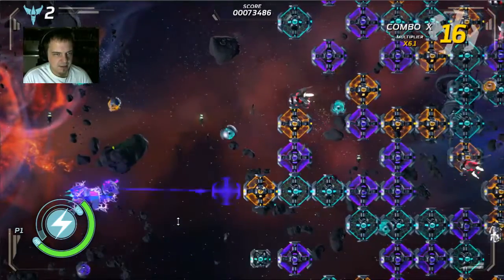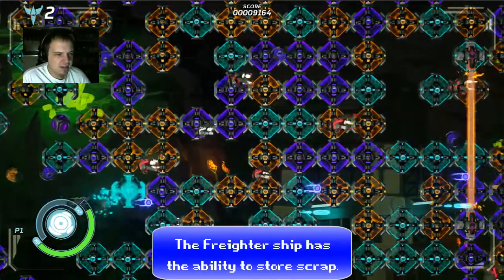Galacide Review (And Giveaway) : Space-tastic Action Puzzling Gameplay. Galaga Meets Bejeweled.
In this review of Galacide I attempt to show off a couple ships, as well as a boss fight before giving my final review score in the last portion of the video. Will also be giving away 2 copies to a couple of random commentors.

I hope you will enjoy my Galacide review and gameplay. There is a lot to learn about this game, and I feel I've really only scratched the surface. Galacide is extremely replayable, and I see myself spending many hours flying around to rescue the galaxy.

In Galacide, you command destructive ships to obliterate thousands of enemies, while weaving through intricate networks of invasive machine-organisms! Combining classic fast-paced shoot 'em up action with quick-thinking tactics of puzzlers, you must carefully match the right pieces to fly out of danger!

Galacide is an evolution of the shoot ‘em up genre, combining the fast-paced action from classic shooters with the quick-thinking tactics of puzzlers. Choose from a variety of ships, each equipped with unique features and abilities. Embark on your mission to tunnel through the strengthening alien invasion, find it’s source, and save the galaxy! Go it alone or assemble a squad of your friends to battle in the most unforgiving corners of the universe!

In Galacide, you must carefully strike a balance between fighting the enemy and tunneling through the encroaching bitwall, as neglecting either will assuredly result in your demise. It’ll take a combination of skill, luck, and an advanced spacecraft to ensure your success, so choosing the right craft for your piloting style is key:
Mining Ship - An asteroid mining vessel retrofitted with military-grade blasters, this ship has a solid balance of agility, strength, and firepower, additionally equipped with a powerful tractor beam pilots can use to pull enemy scrap toward themselves. Great for handling a variety of situations, this ship is recommended for newer pilots and experienced tunnelers alike.
Freighter - A repurposed cargo-hauler, this ship may not be the fastest or hit enemies the hardest, but it’s as durable as they come, with the ability store & retrieve enemy scrap in its cache. This ship is great for tunnelers who like to keep their options open, and pilots who expect to take some damage across their journey.
Phase Ship - A top-secret military experiment constructed to aid in thwarting the alien infestation, this ship is constructed out of rare materials that allow it to move extraordinarily fast and temporarily phase into another dimension. Phasing lets the vessel pass through portions of the bitwall while dodging enemy attacks. However, while possessing a truly unique ability, this craft’s material makes it weak, and, as such, should only be piloted by the most daring pilots.

As part of your mission to eradicate the alien invasion, you will journey across the galaxy and visit unique destinations like planets, space bases, mining depots, and construction facilities - Each location bringing you one step closer to finding the invasion’s source!

Galacide is currently in Early Access, and is regularly updated with improvements and new features, but the current build has the following functionality:
In-game Tutorial - Become an ace pilot by going through a quick training program.
Endless Play - See how far you can make it fighting through endless hordes of enemies and tunneling through the advancing bitwall!
4 Player Co-op - Enlist the aid of your comrades in your fight to save the galaxy, with 4 player local co-op!
3 Playable Ships - Choose from the Mining Ship, Freighter, and Phase Ship, each equipped with special abilities and unique attributes!
Leaderboards - Track your skills and see how you compare to your friends and the best pilots in the universe!